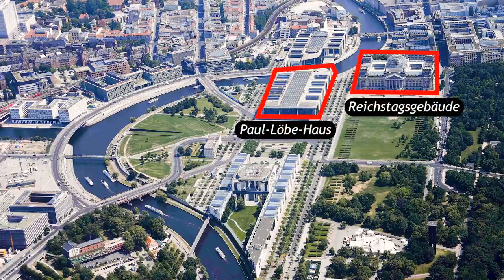Germany elects a president. Yes, this is a thing.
Some countries have presidents. But did you know Germany has one? So what is the difference between a president and a chancellor, when are the presidential elections, and what exactly is the Federal Assembly?

Chapters:
00:00 The president's role
01:22 How the president is elected
03:02 Max Otte's poisoned chalace

Send letters and postcards to:

Rewboss
Postfach 10 06 29
63704 Aschaffenburg
Germany